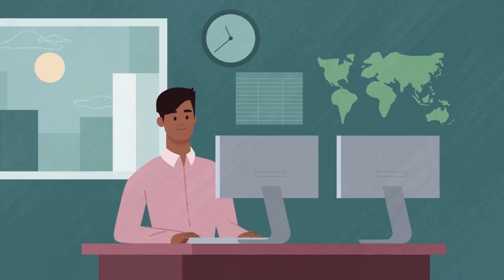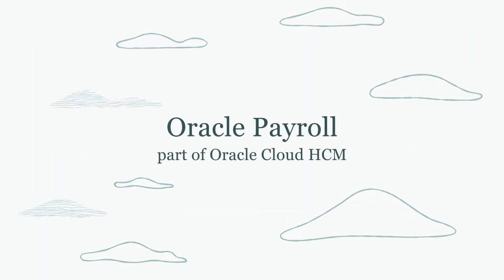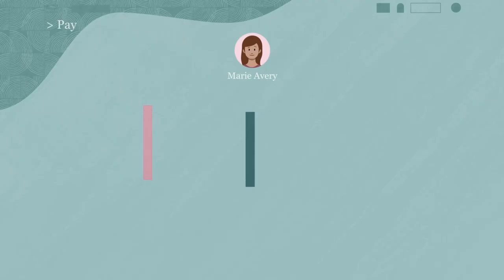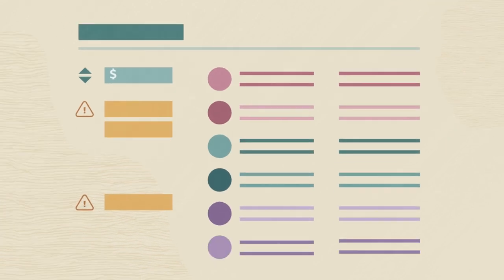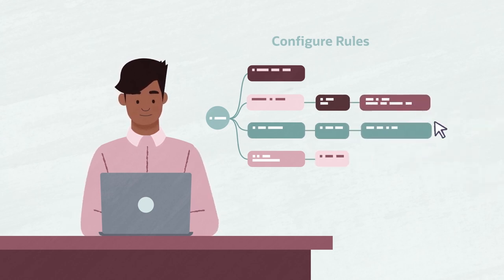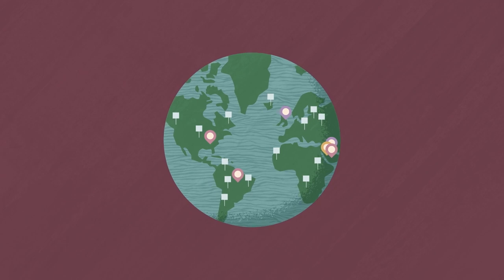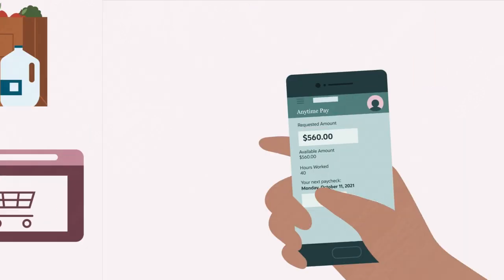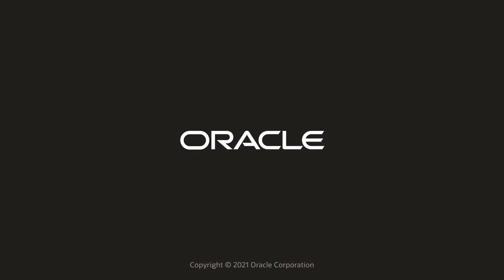Oracle Global Payroll overview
Simplify how you pay your workforce with a highly configurable solution, fully unified with Oracle Fusion Cloud Human Capital Management (HCM) for efficient, compliant payroll processing across the globe—no matter your industry, company size, or worker types.